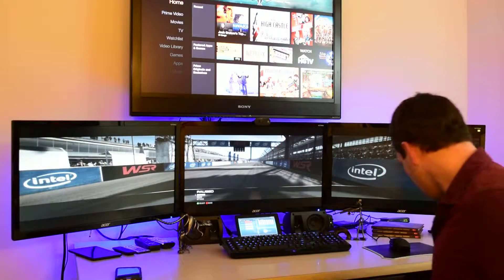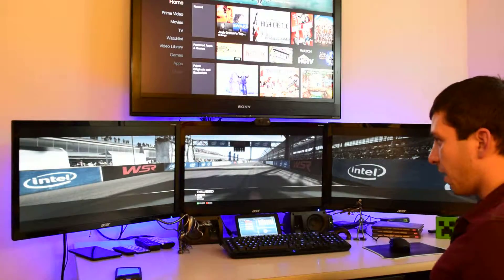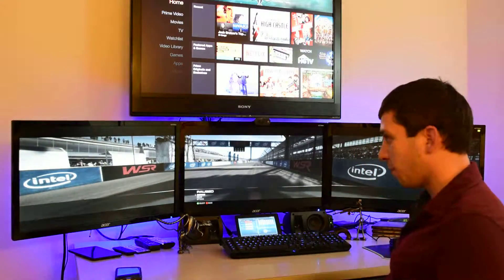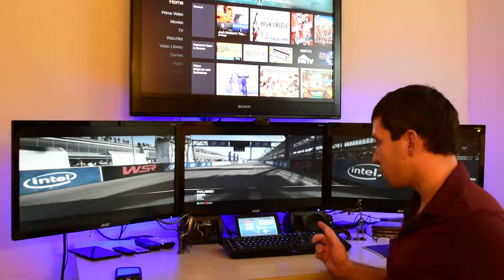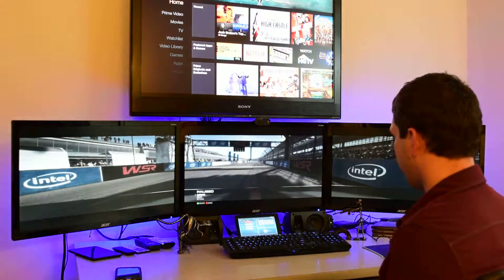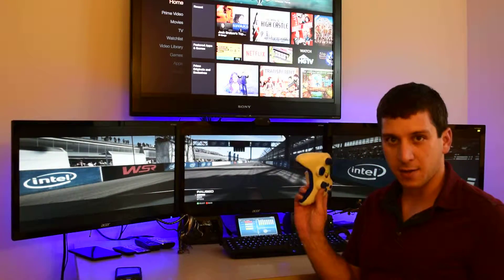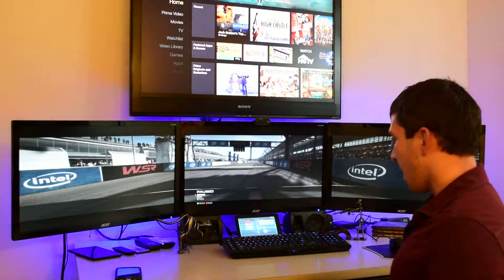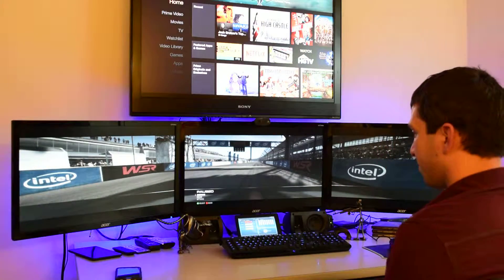Grid 2 on Triple 1440p Monitors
Grid 2 on triple 1440 monitors